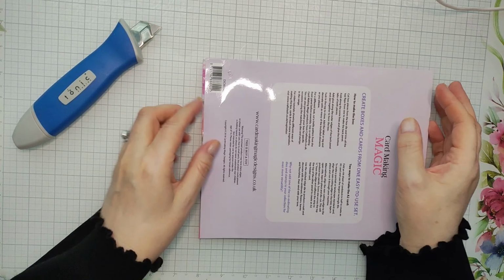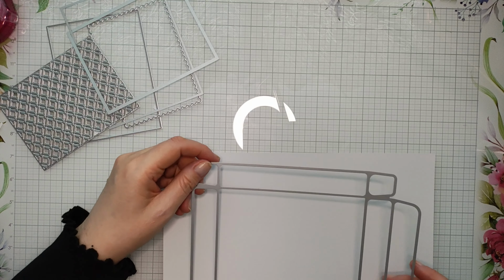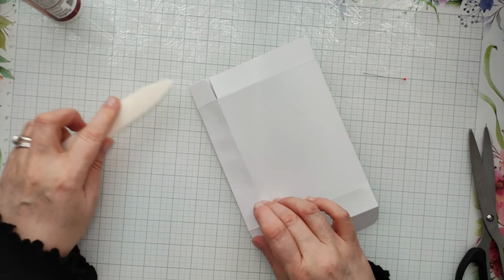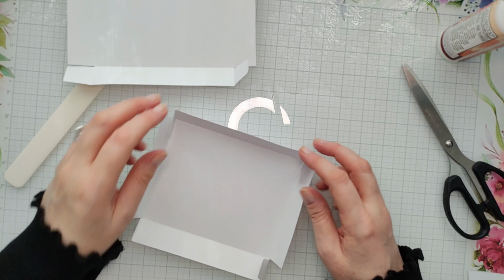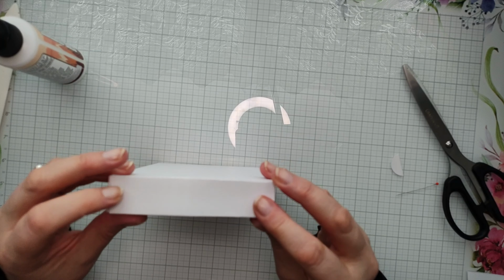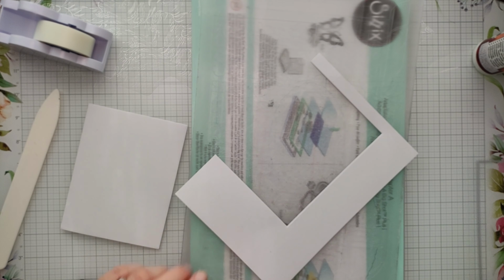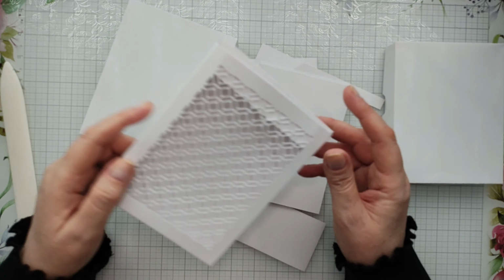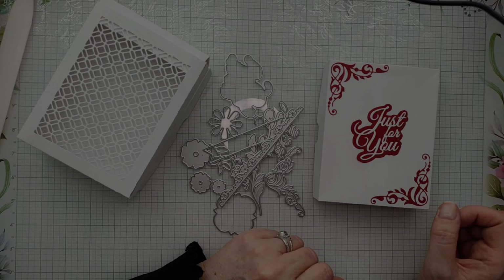Card Making Magic Die Set tutorial | Make cards and boxes with ease!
Tutorial for the Card Making Magic die set. Make cards and boxes with ease using this 21 die set. Perfect results every time. :)

If you are interested in joining my brand, new Facebook group, you can find it here:

Card Making Magic Die Set
Card Making Magic Die Set (2)
Octagon Card & Box Set
Sizzix Big Shot Plus: Sizzix Big Shot Plus
Bearly Art Precision Craft Glue
300gsm card stock
500gsm card stock
Scotch Removable Magic Tape

I've listed some of the tools and stores I use regularly:

For my top-down camera view
Big Shot Plus
Sizzix Score Board & Trimmer
Crafter's Companion bone folders
Cosmic Shimmer Glue
Collall glue
Metal Ruler